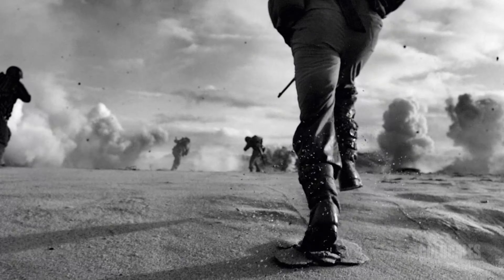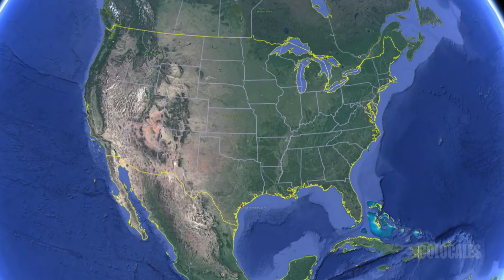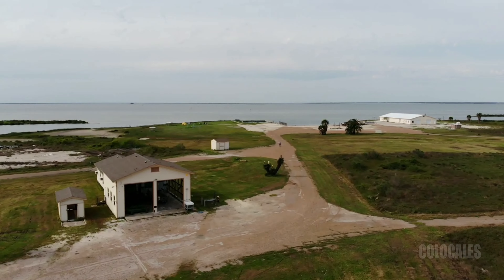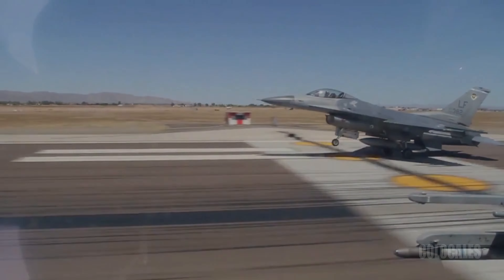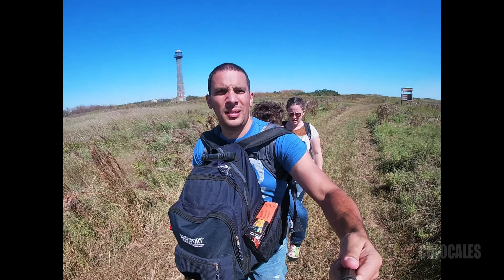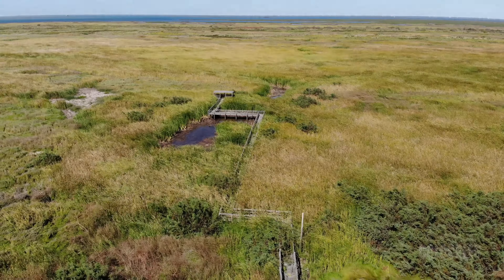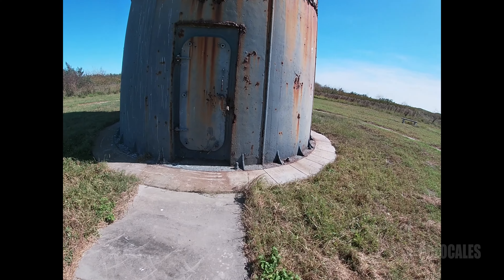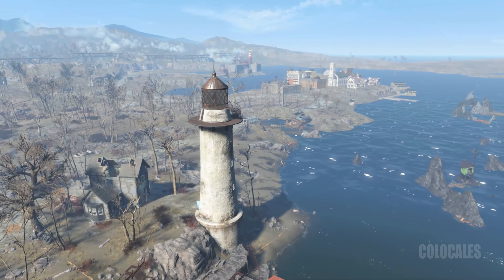Fallout 4 Kingsport lighthouse to the real Matagorda island air force base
We visit matagorda island lighouse and military base and compare them to fallout